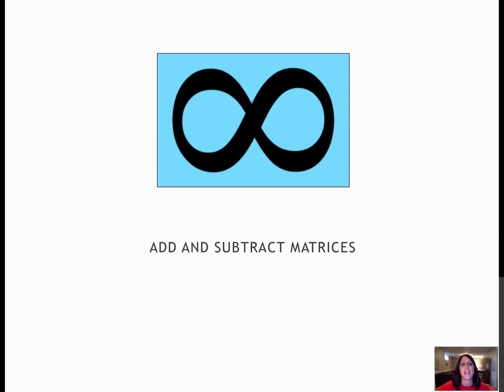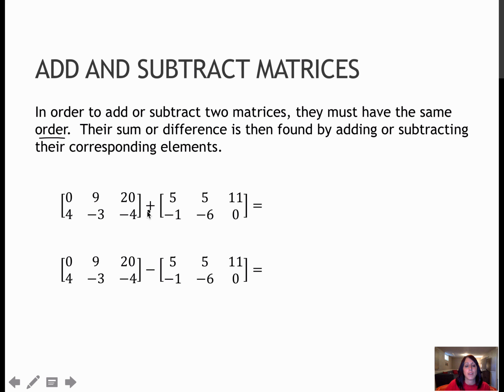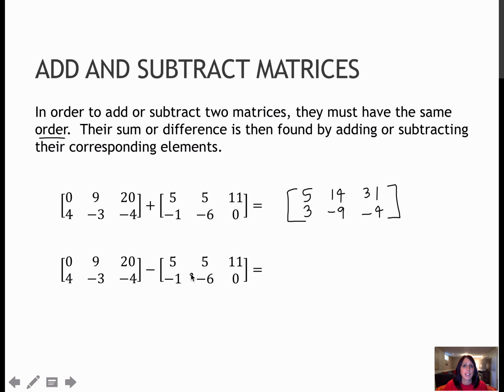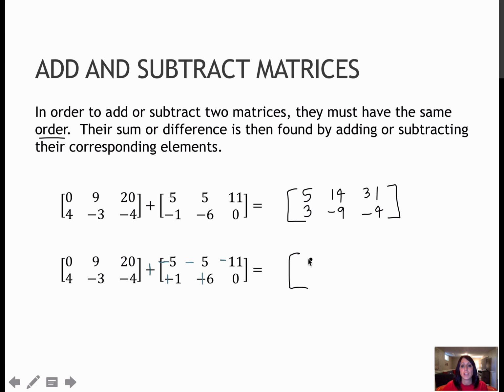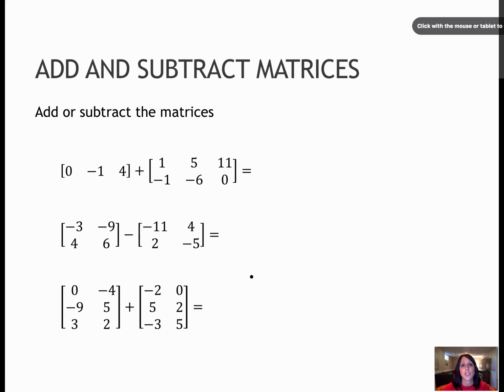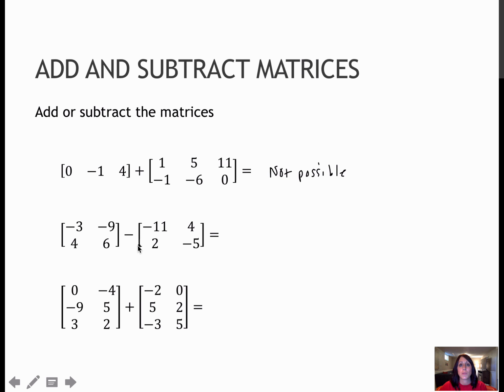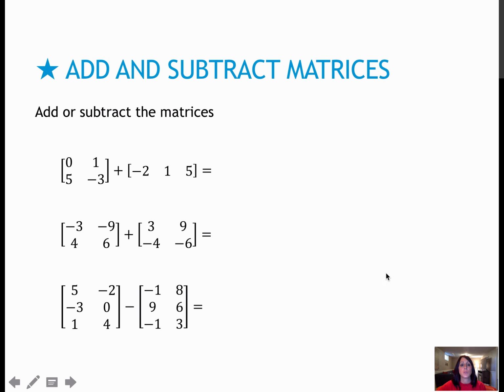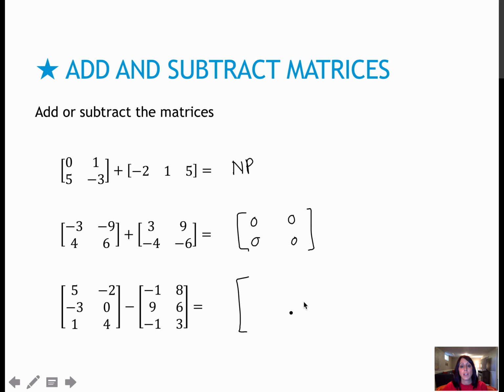131 Add and Subtract Matrices (6.3)